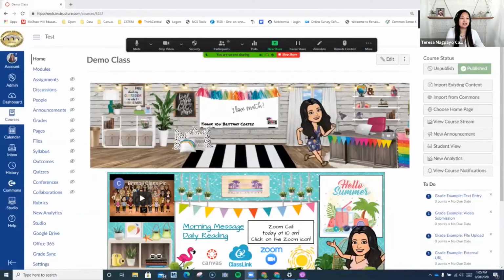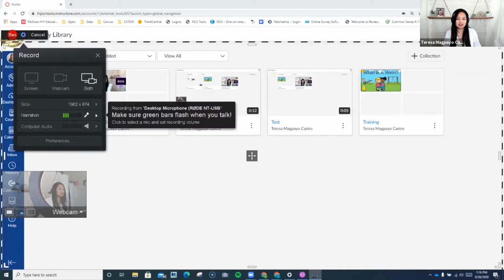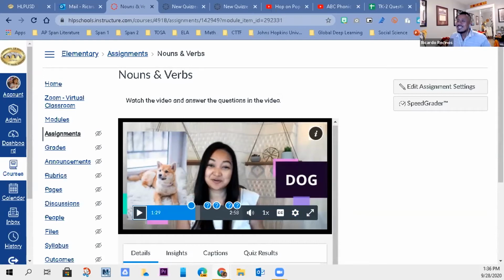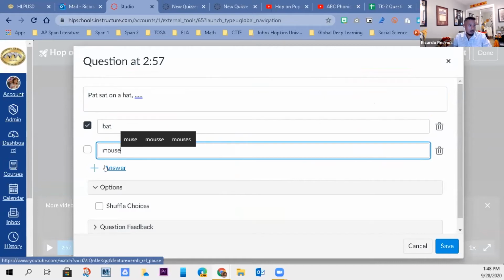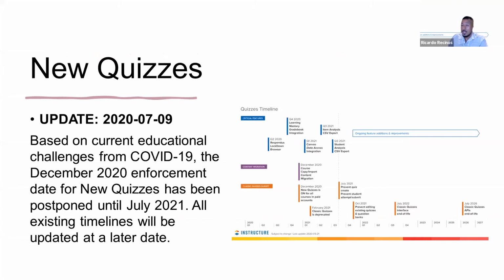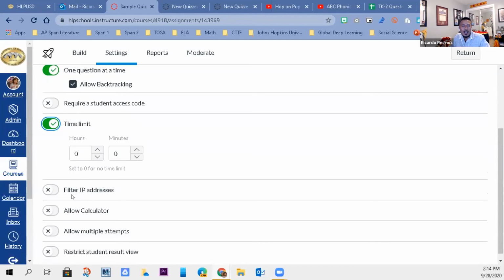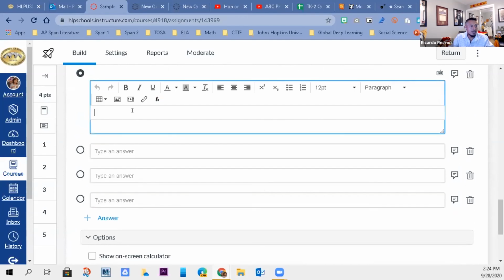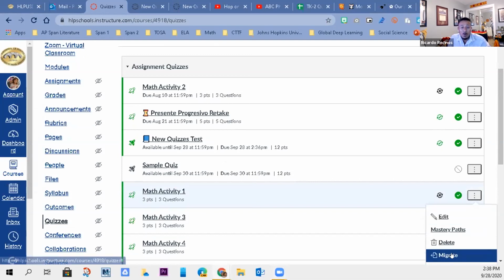Canvas Studio & Quizzes PD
Transformational Monday Training
Canvas Studio
Canvas Studio Quizzes 18:00
Canvas Quizzes 37:35